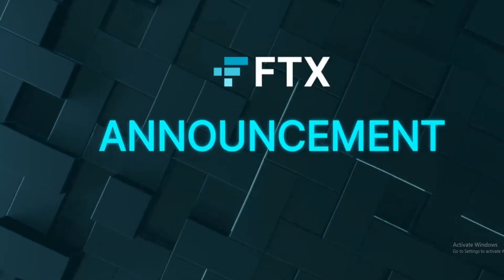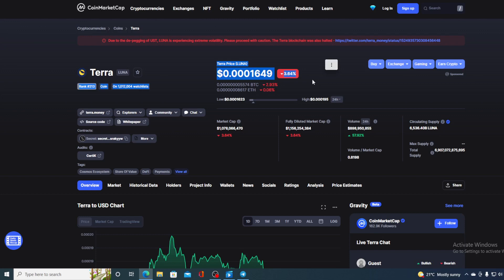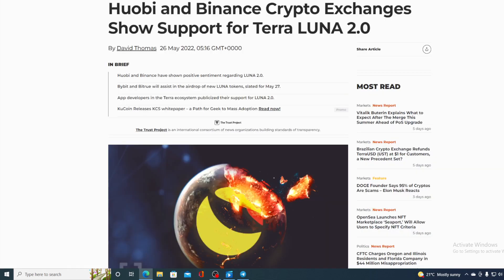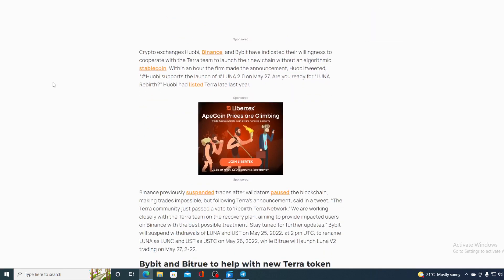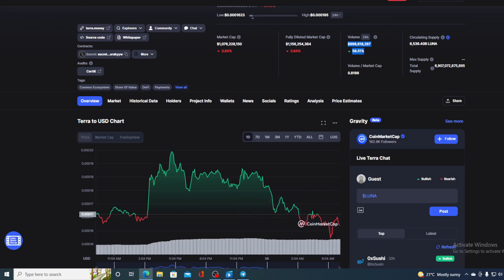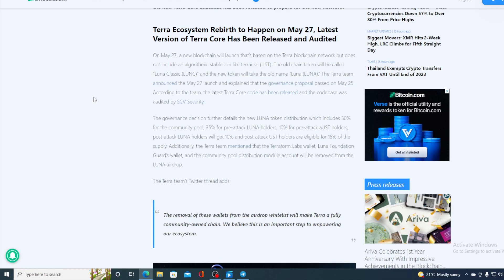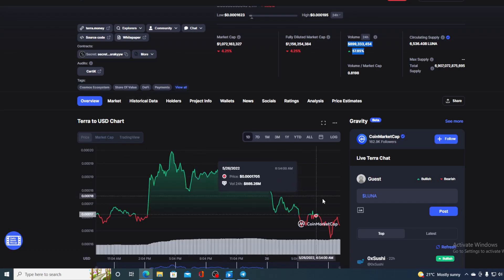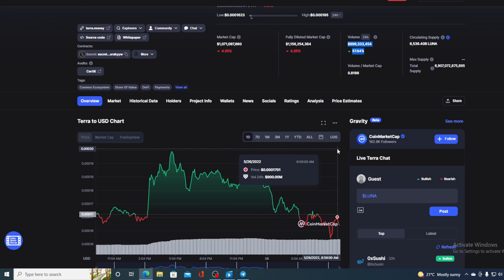TERRA LUNA MASSIVE NEWS: BIG TRUTH REVEALED! GET READY! (TERRA LUNA PRICE PREDICTION INVEST 2022)